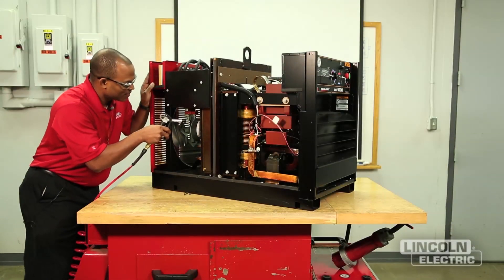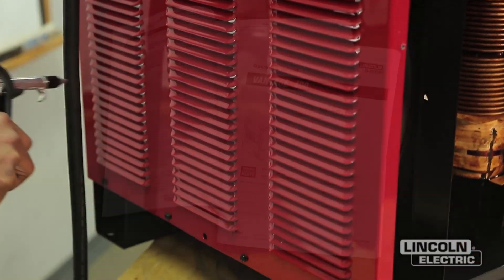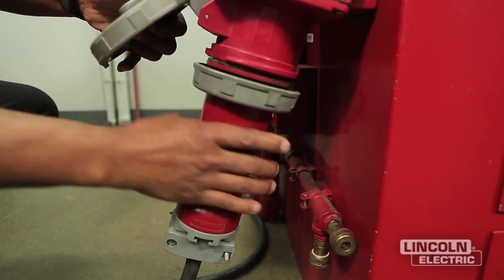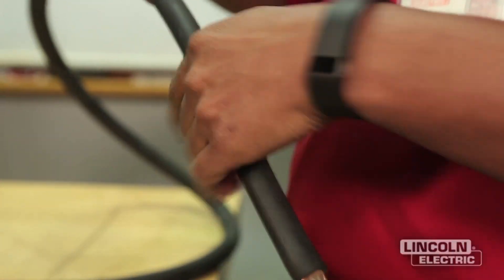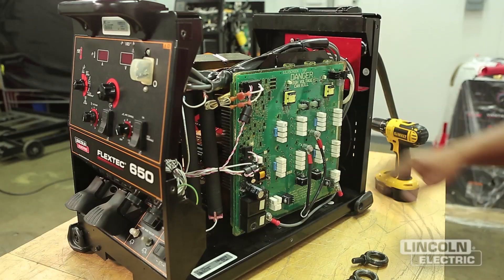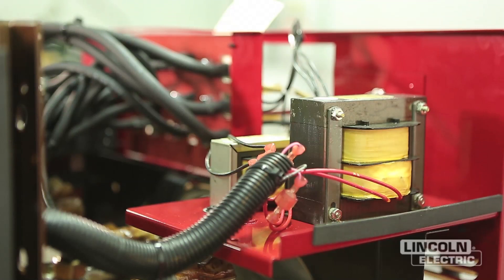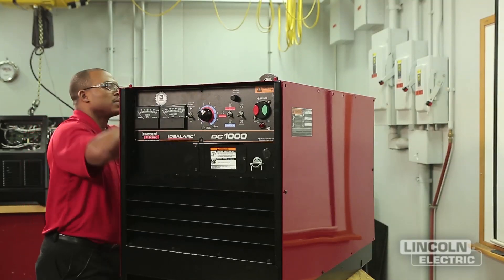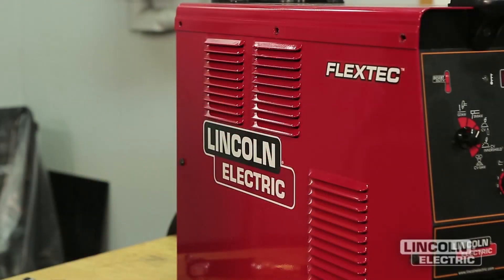Routine Maintenance: Machine Blowout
This video demonstrates how to use a low pressure air stream to clean out the interior of your welder. Depending on your environment, your welder should be cleaned every three to four months.